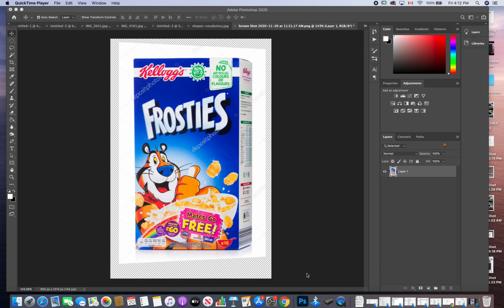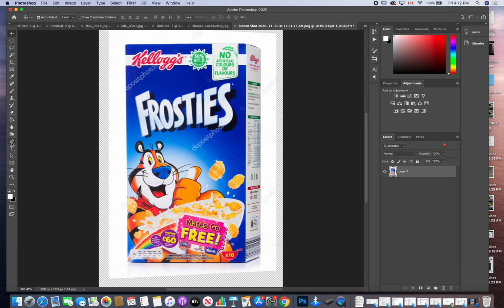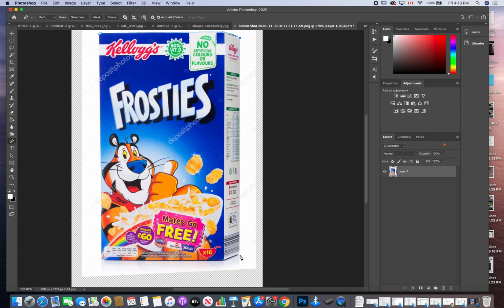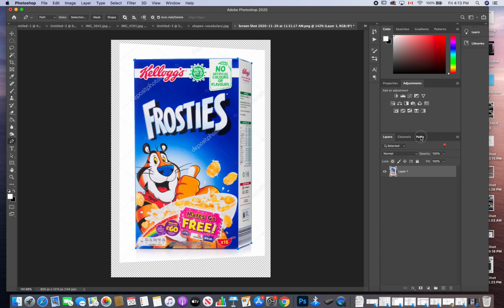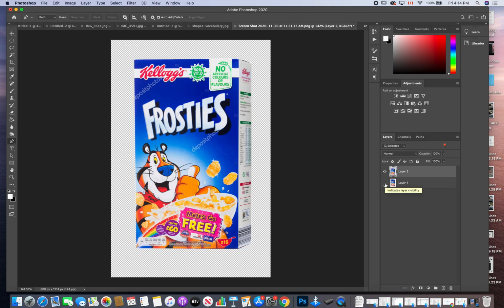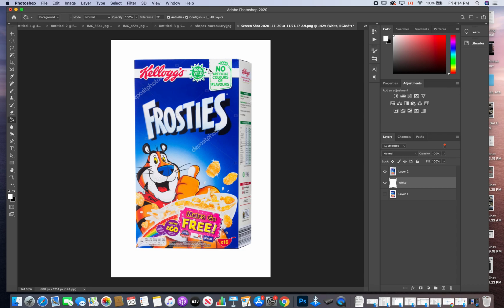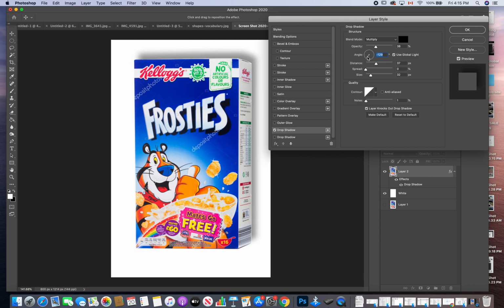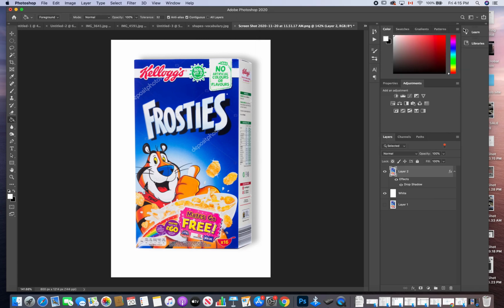Replacing the background for products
Cutting out an object, replacing background, photoshop 2020